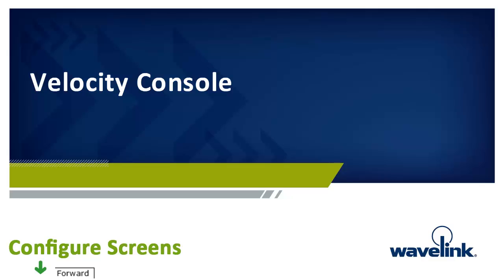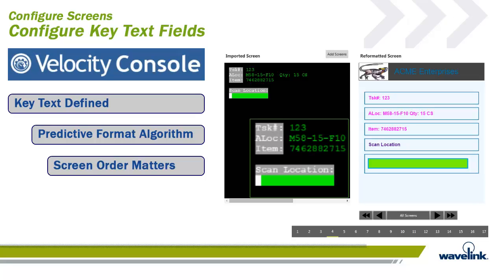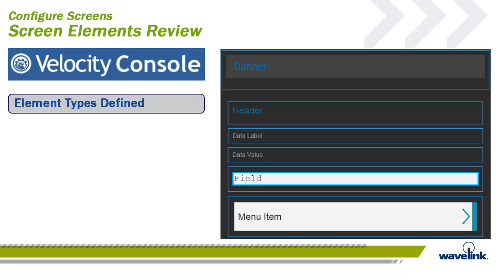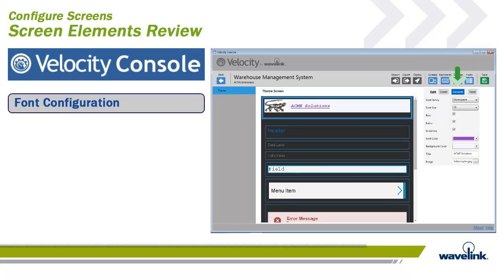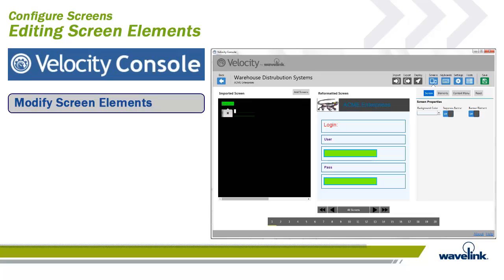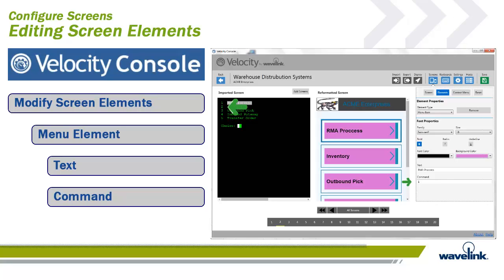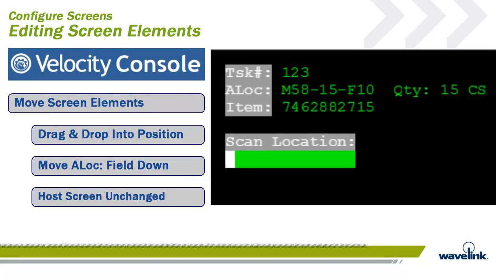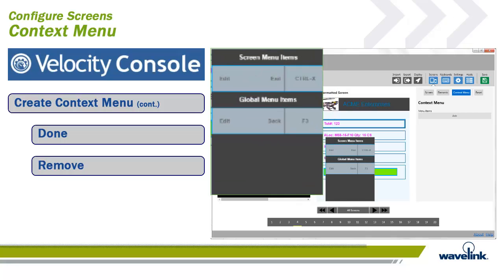Wavelink Velocity Android Console - 9_11 - Configure Screens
How to modernize TE Screens using the Velocity Console - Part 9 of 11 Wavelink Velocity Android V1.1